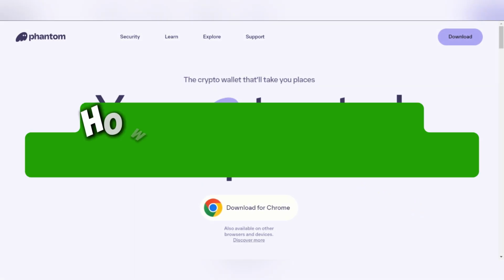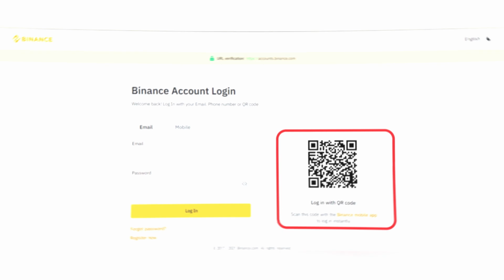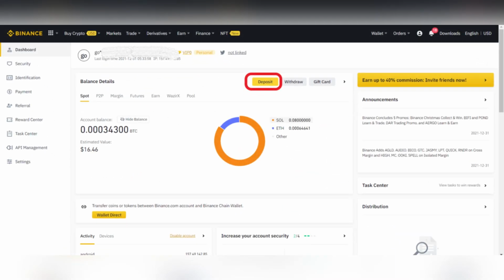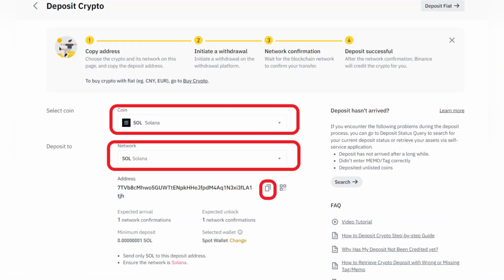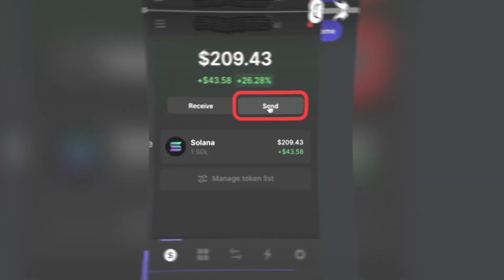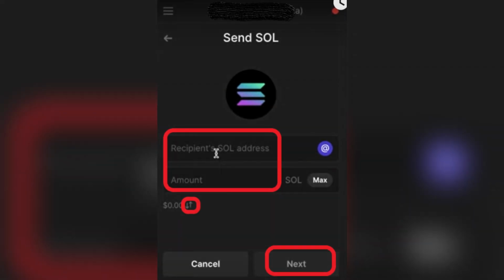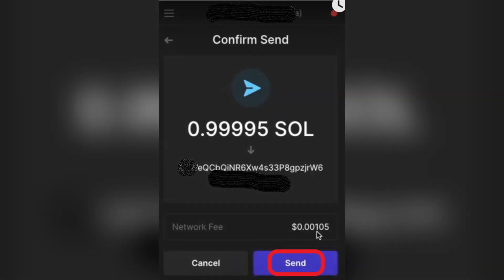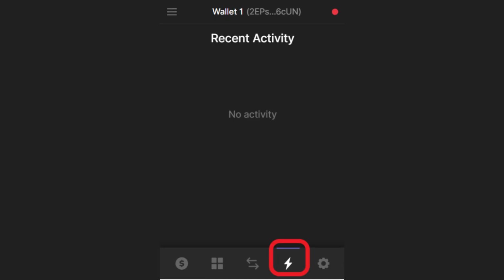How To Transfer Solana From Phantom Wallet To Binance (2026) Full Guide!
How To Transfer Solana From Phantom Wallet To Binance (2024 / 2025) Full Guide!

In this video, I'll show you How To Transfer Solana From Phantom Wallet To Binance